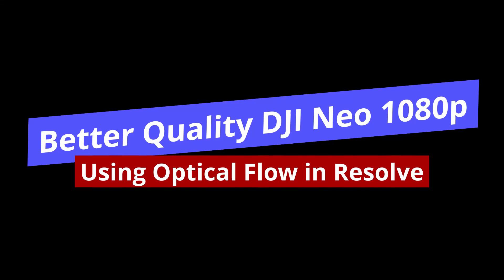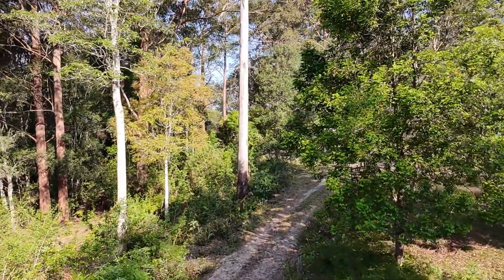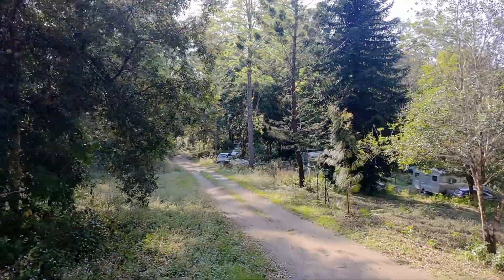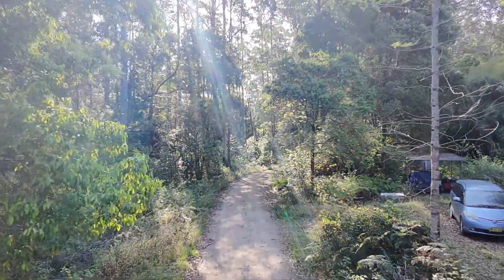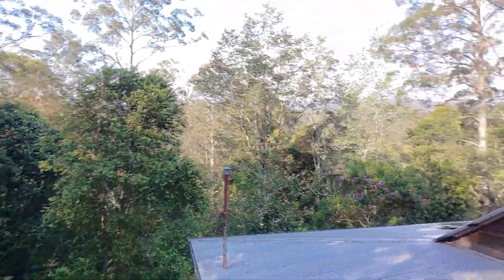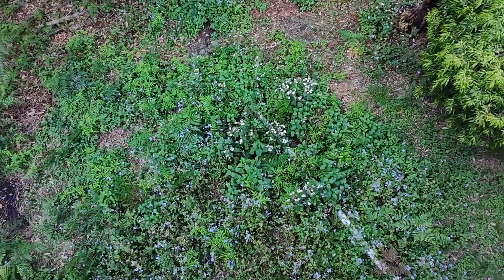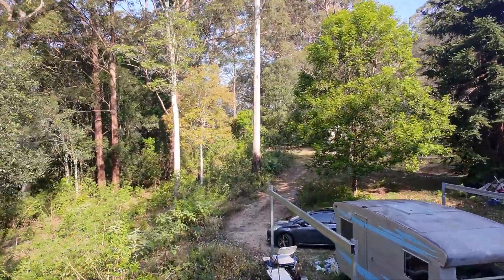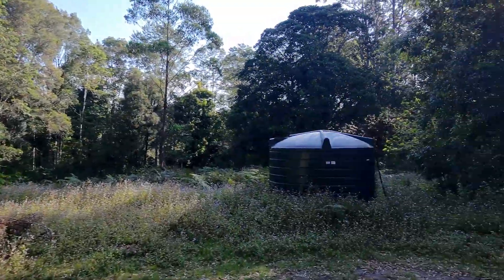DJI Neo Better 1080p quality without jerky turns.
Better quality 1080p, without jerky turns.

00:00 Start
00:05 Sample - Neo original 1080p60fps, smooth turns but low quality 1080p
01:17 Sample - Neo 4k30fps down-sampled to 1080p is better than Neo native 1080p, but turns are jerky
02:29 Solution - Retime and Scaling, Render settings
02:38 Sample - 1080p better quality than Neo native 1080p, but with smooth 60fps turns.

The DJI neo footage is OK, it's passible, it's usable. There are some issues with the footage that have been discussed in many videos, including the sharpness, the over exposure and other factors we’re not going to talk about in this video. What we're looking at here is comparing the results of the jerkiness of turns, so for example yaw, or camera up down movements of the gimbal that results in jerky motion. If you're videoing in 4K 30 fps and if you're doing a slow pan, not really pushing it, just doing it nice and slowly and gently. It's not too bad, still not fantastic.

But The thing is, when you record in 1080P at 60 fps. It's nice and smooth. There, there's no jerkiness in the turning movements or the camera panning up and down. The problem though, is that the 1080P video is not as crisp and clear on a 1080p screen as the 4K 30fps is, so when the 4K is downsampled to display on a 1080p screen, it looks better than the 1080p video itself. And I was thinking I want that look, but I don't want the jerky movement of the 30 fps.

So what I've done is found the settings to use in Davinci Resolve in order to rip a 1080P 60 fps video from a 4K 30 fps video. So what you do is you use optical flow to smooth out the jerkiness of the turning movement. What you're doing in effect is inserting a best guess frame in between each frame. And then you rip that video as 1080P 60 fps. So you take 4K 30 fps, run it through the optical flow filter in Davinci. And then you RIP it as 1080P with 60 fps. If you do it at the right bit rate then you get a 1080P that's better than the NEO’s native 1080P, but you're getting the 60 fps, so no jerky movement.

Now I did try doing the optical flow on the 4K. And when I did that, so giving 4K 60 fps using optical flow to insert intermediate frames and I've got some pretty severe artefacting from the optical flow treatment. So I decided that I would just stick with the optical flow treated 1080p which is better quality than the NEO’s native 1080P, with 60 fps and smooth motion. So this video demonstrates the different results I've gotten.